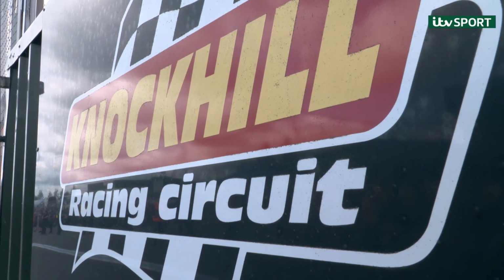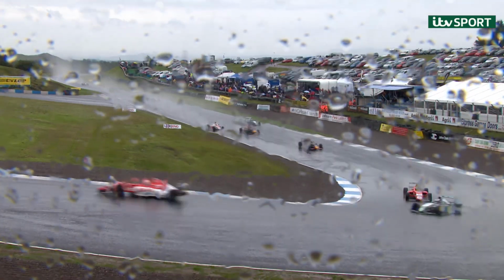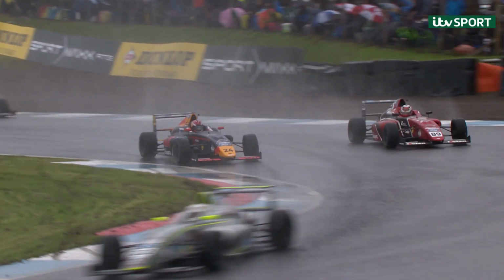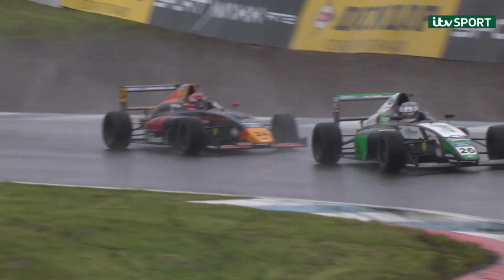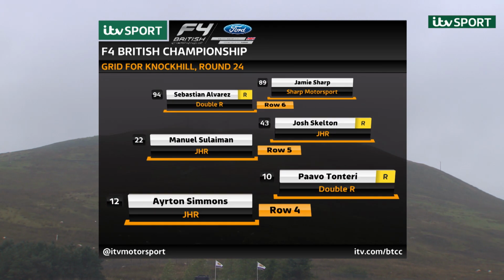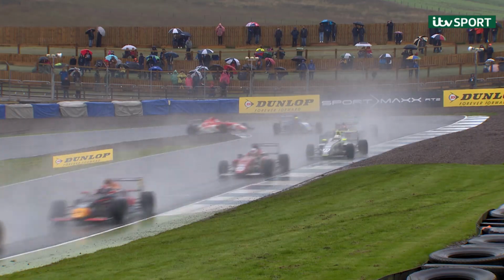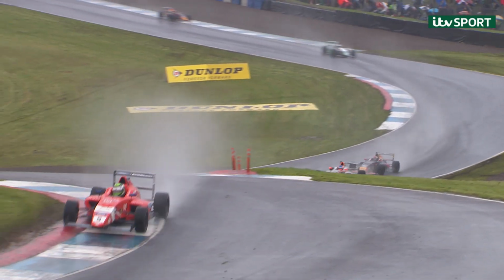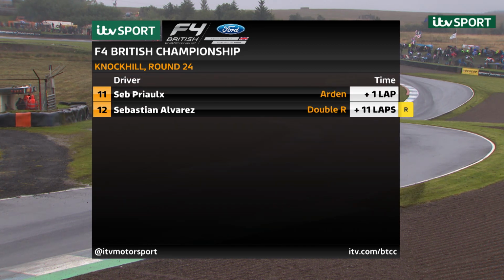British F4 Knockhill Race Rewind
All the highlights from a rain soaked, action packed weekend at Knockhill for Rounds 22, 23 & 24 of the British F4 Championship.